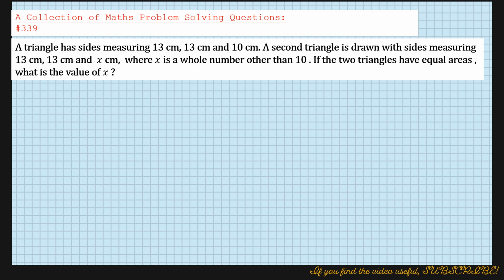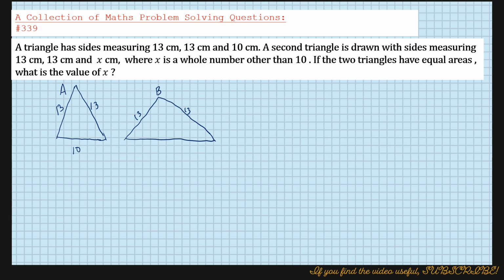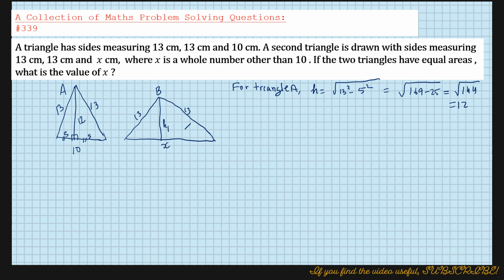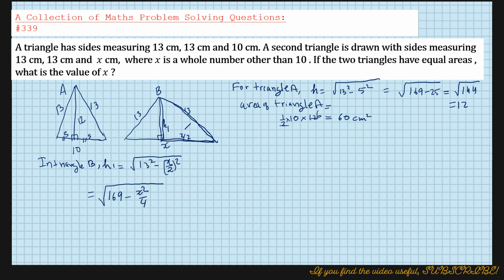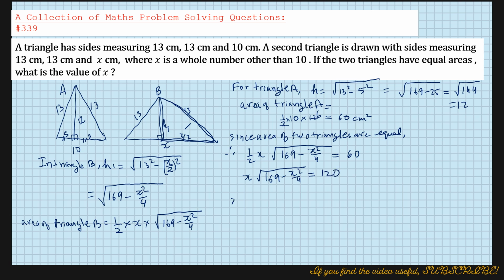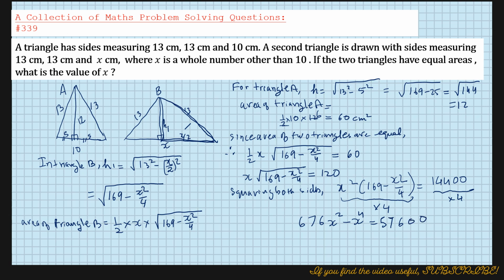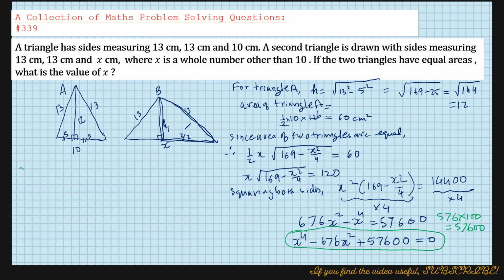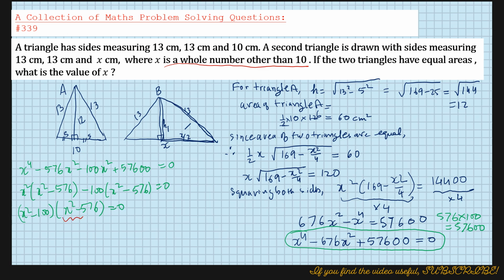A Collection of Maths Problem Solving Questions:#339 (Area | Pythagoras)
A triangle has sides measuring 13 cm, 13 cm and 10 cm. A second triangle is drawn with sides measuring 13 cm, 13 cm and  𝑥 cm,  where 𝑥 is a whole number other than 10 . If the two triangles have equal areas , what is the value of 𝑥 ?